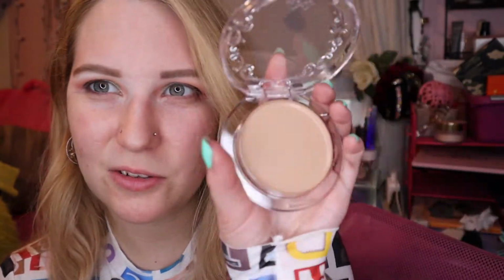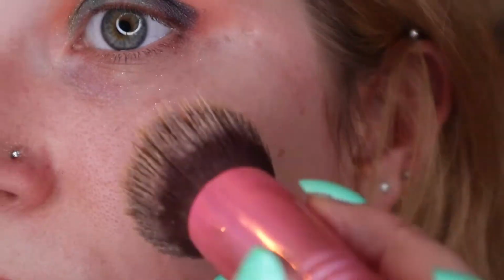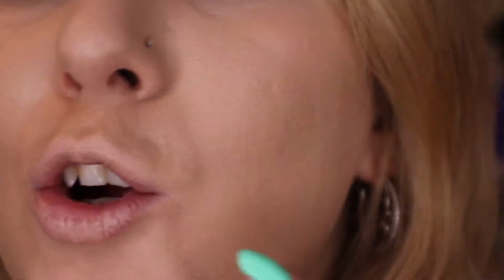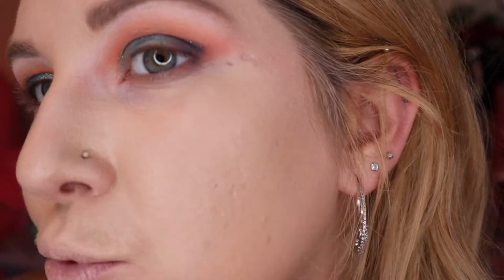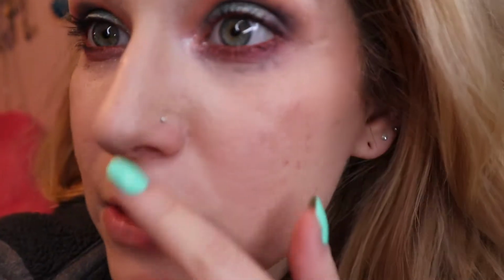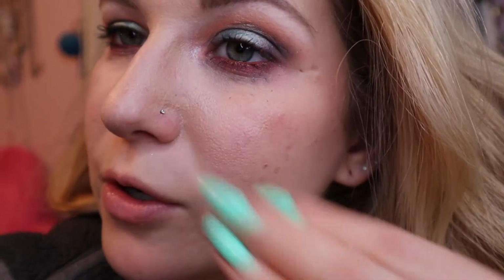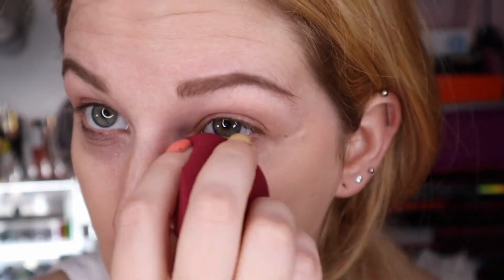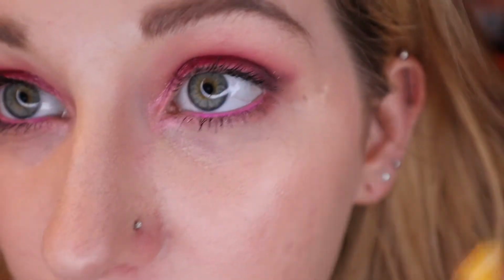KVD Apple Foundation - 3 Applications, 3 Wear Tests | *close ups* | hot vegan hannah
Never one to half ass things, today Hot Vegan Hannah tries the new viral KVD Good Apple Foundation Balm with a brush, then fingers, then a sponge each with 10+ hour check-ins to give you the full product experience!

^all the eyeshadow looks in this video were made with the Spongebob palette^